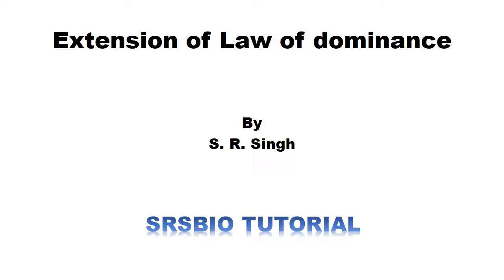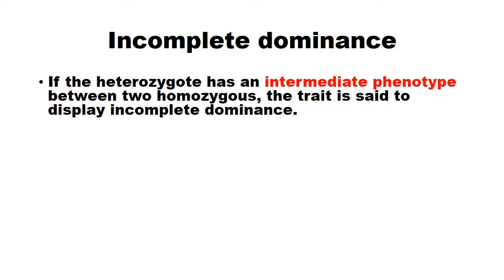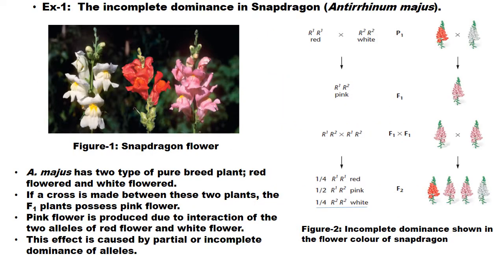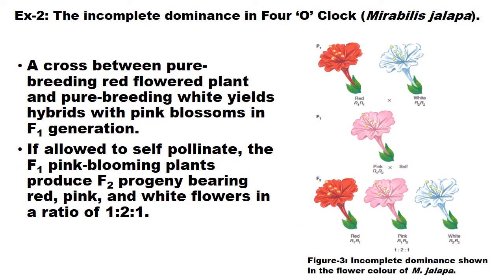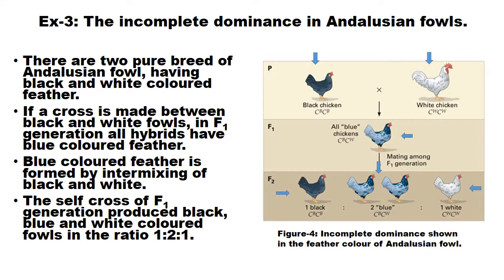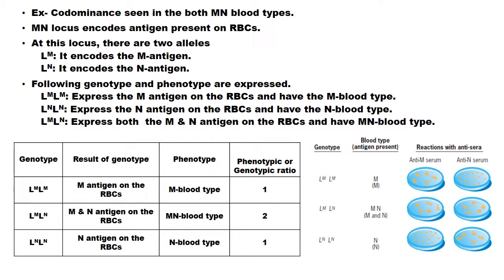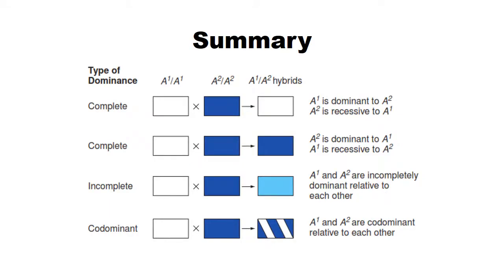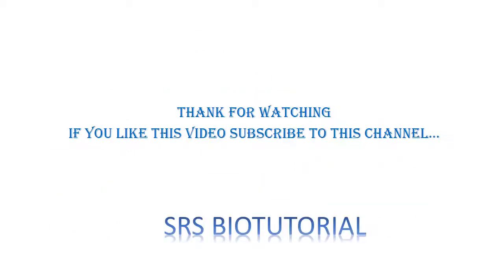Incomplete Dominance and Codominance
Dominance is the phenomenon that one allele masking the expression of its alternative allele present on same locus.
Concept of dominance is one of Mendel’s important contributions to the study of heredity.
An individual organism possesses two different alleles for a character, but trait encoded by only one of the alleles which is observed in the phenotype.
With dominance the heterozygote possesses the same phenotype as one of the homozygous, the trait is said to display complete dominance.
Incomplete dominance
If the heterozygote has an intermediate phenotype between two homozygous, the trait is said to display incomplete dominance.
Neither of two alleles of a gene being dominant over each other, so that when both them are present together, formed an intermediate phenotype.
The expression of the trait of two pure parent as an intermediate in the F1 hybrids.
This phenomenon was discovered by Carl Correns (1903).
Ex-
1:  The incomplete dominance in Snapdragon (Antirrhinum majus).
2: The incomplete dominance in Four ‘O’ Clock (Mirabilis jalapa).
Co-dominance
In codominance the phenotype of the heterozygote is expressed the phenotype of both homozygotes simultaneously. Both alleles neither show dominant-recessive relationship nor intermediate condition. In heterozygote both the alleles express their trait independently.
• Ex- Codominance seen in the both MN blood types.